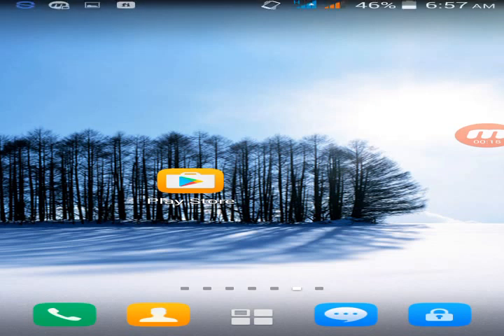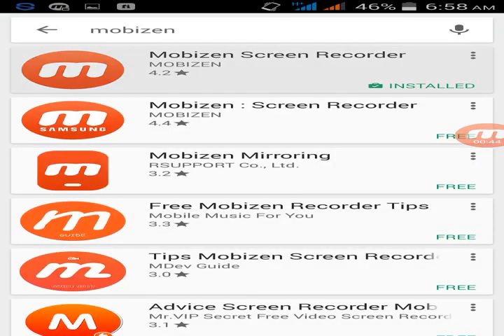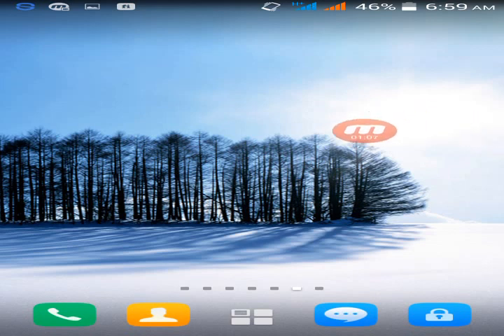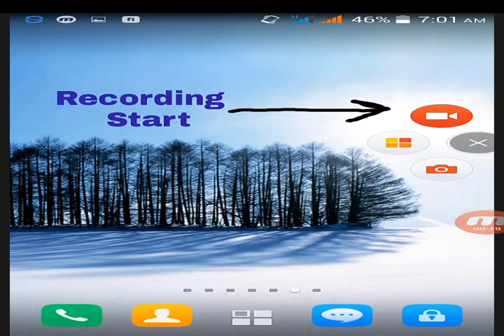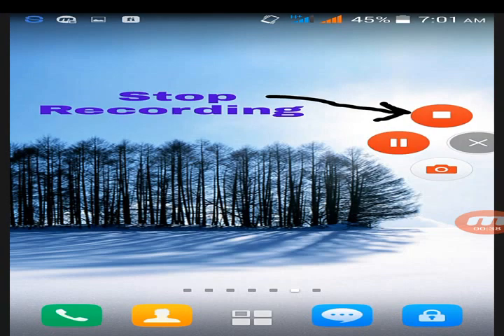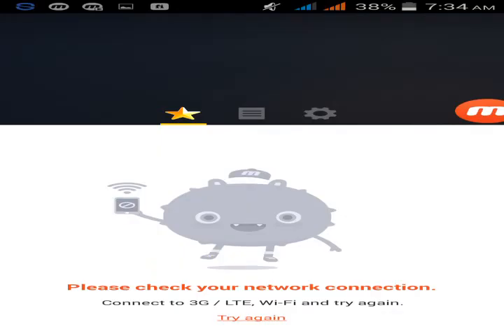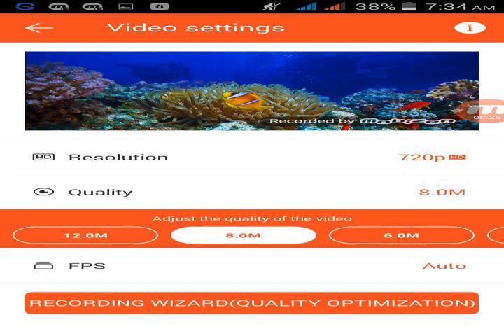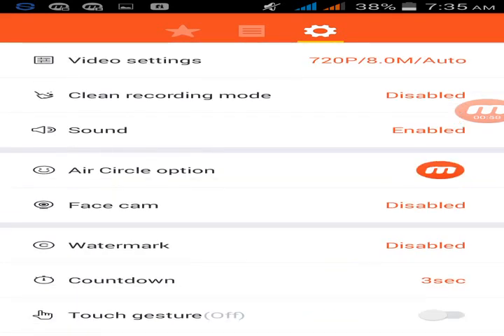How to use Mobizen without PC, Bangla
This video about How to use Mobizen without PC.

About : RK TUBE is a Youtube Channel, where you will find Youtube tutorial and technological videos, New Video is Posted Everyday :)